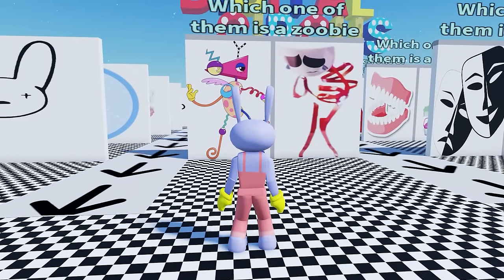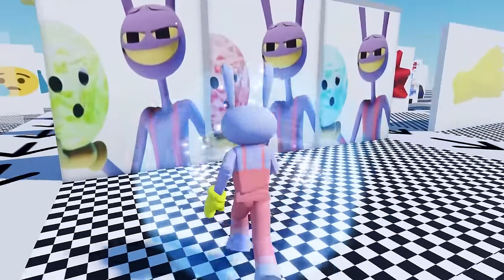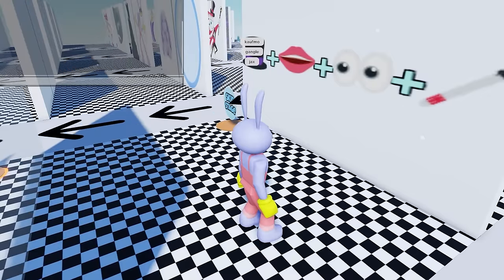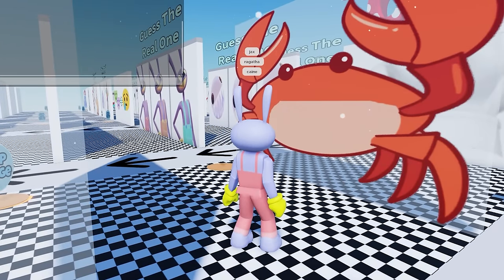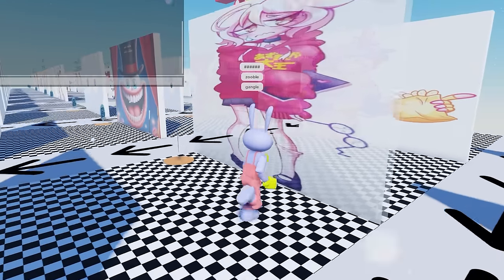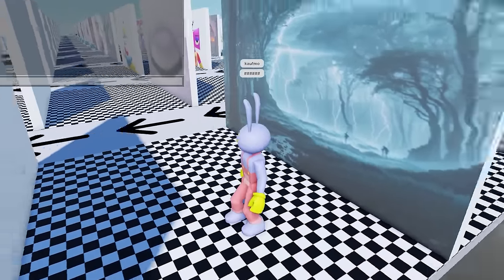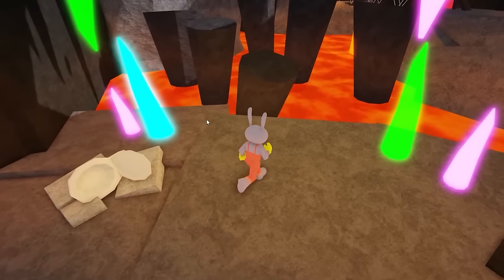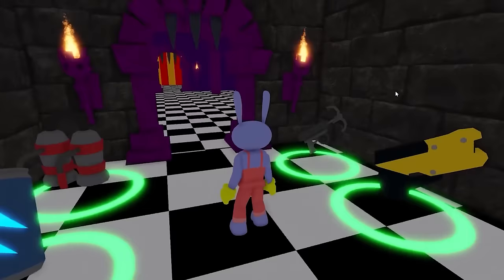THE AMAZING DIGITAL CIRCUS JAX vs THE AMAZING DIGITAL CIRCUS QUIZ!